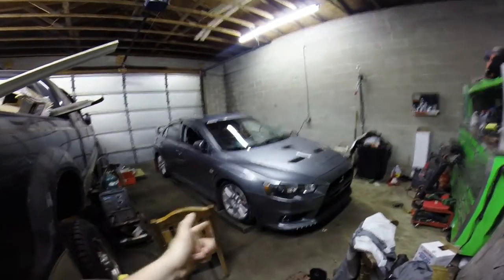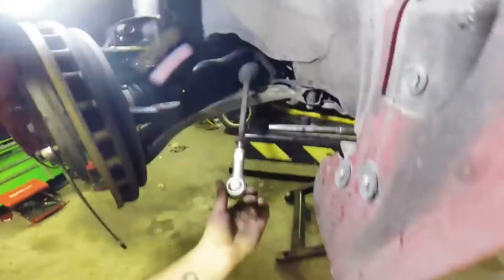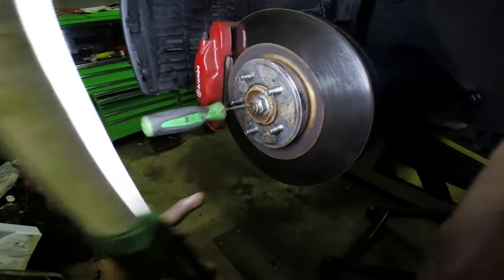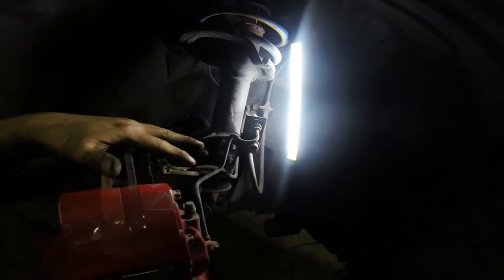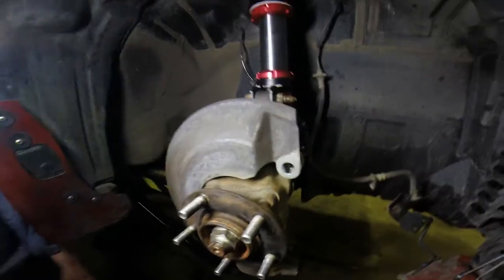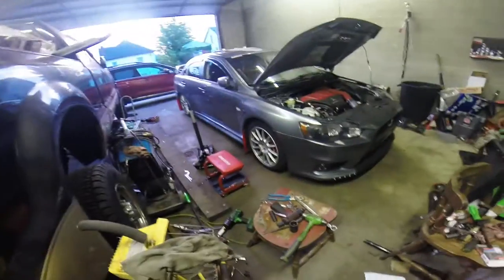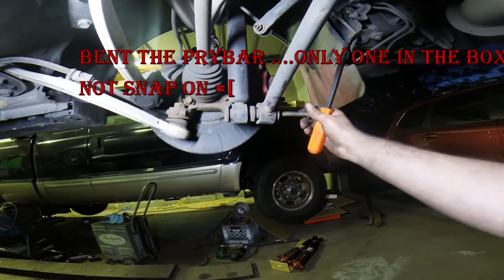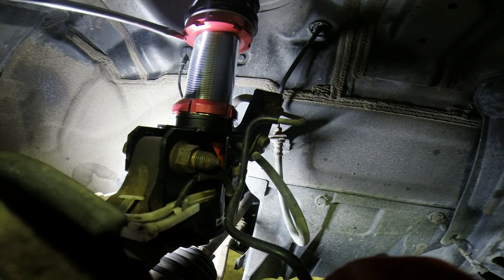Godspeed coilover install Evo x Whiteline rollover kit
hey guys sorry this video just had to get up its been way to long since my last one. life sucks but any ways here was a brief install for the coil overs and ball joint and outer tie rod ends 100% would say this should be the first thing to do to your Evo love the way it feels

the roll over kit